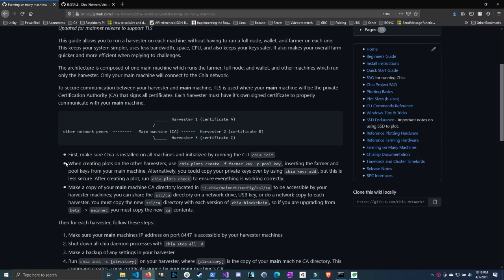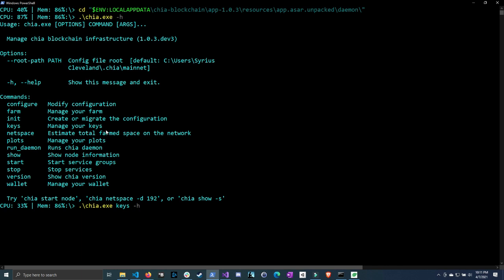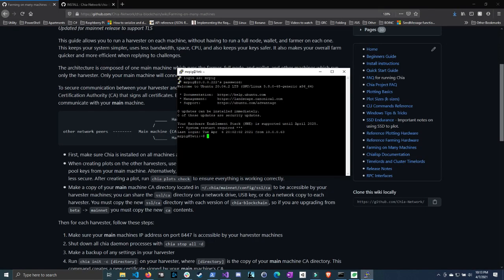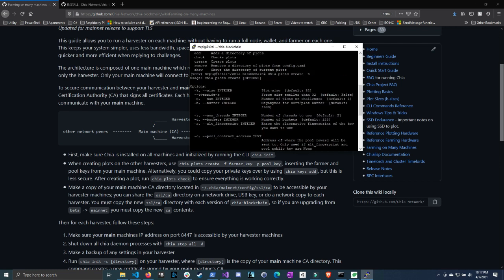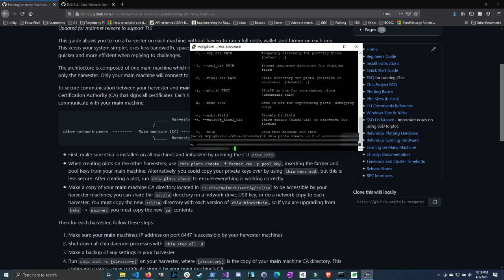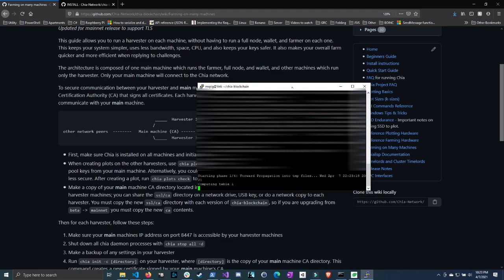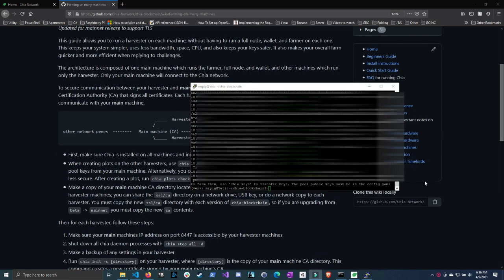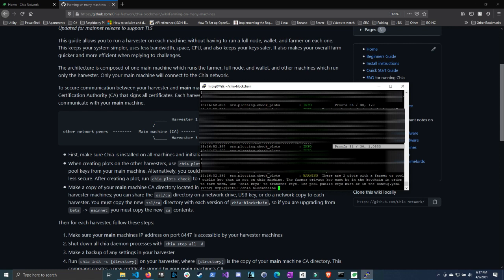How To Plot Chia Plots On Multiple Machines Without Running A Full Node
In this video I demonstrate how to create chia plots are comptuers you use for harvesting only and don't run a full node on. This requires the use of Command Line, but it is really simple as you will see.

Powershell Commands

First Command -  cd "$ENV:LOCALAPPDATA\chia-blockchain\app-1.0.3\resources\app.asar.unpacked\daemon\"

Second Command - .\chia.exe keys show | Select-String "Farmer","Pool"